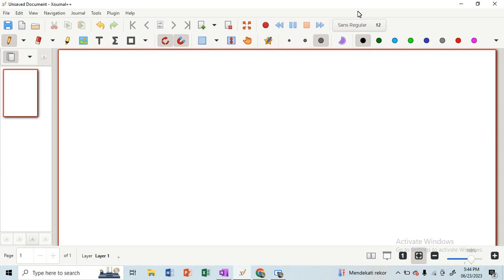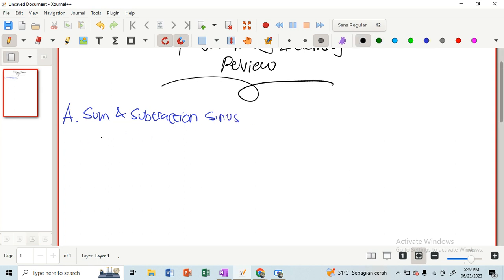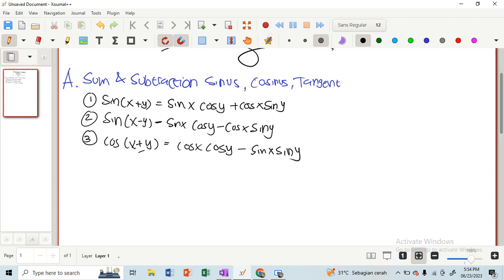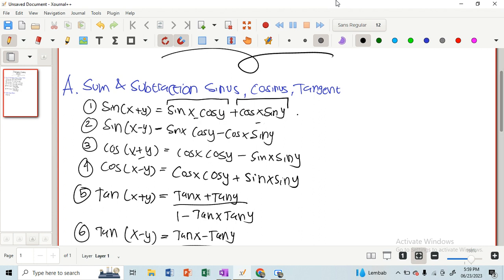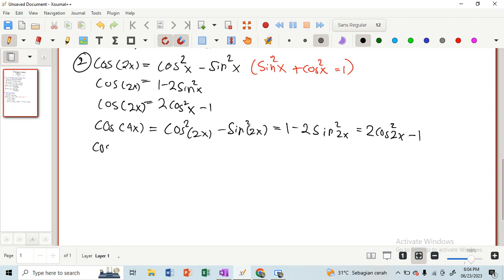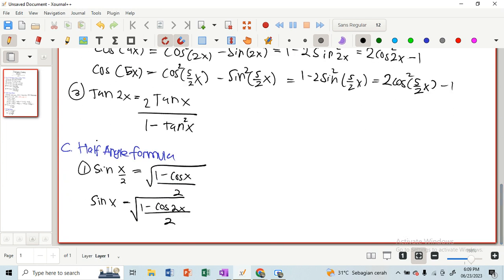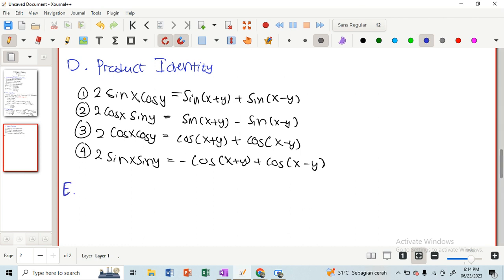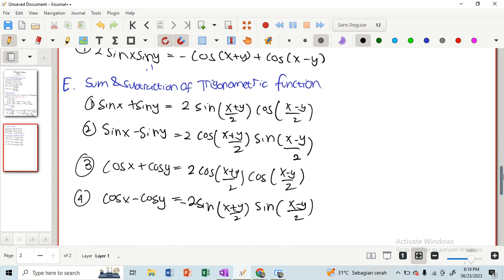Trigonometric Identities Review - Additional Math - XII Grade SMA/MA - Mabaso!